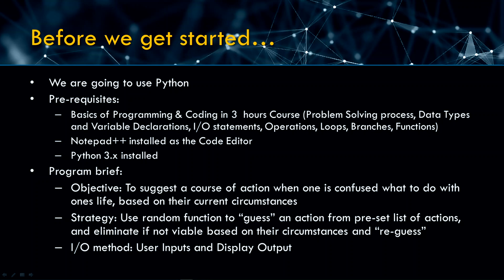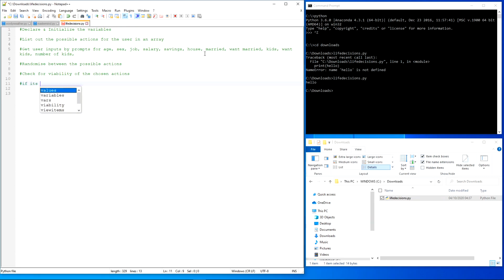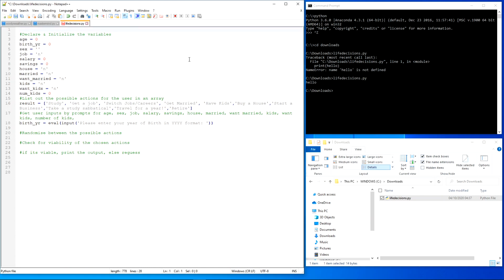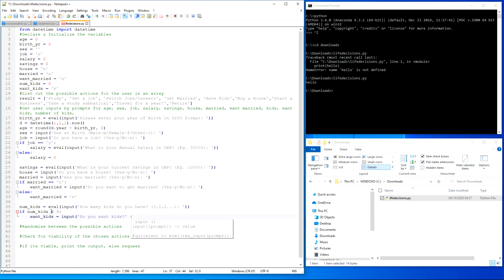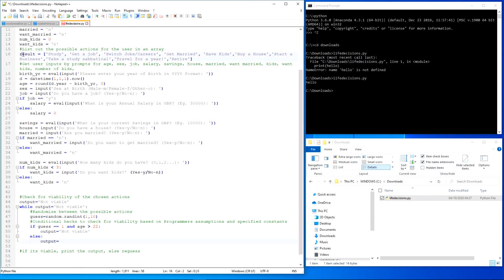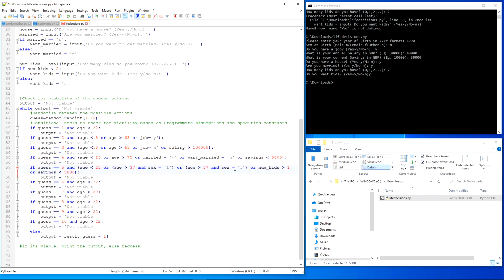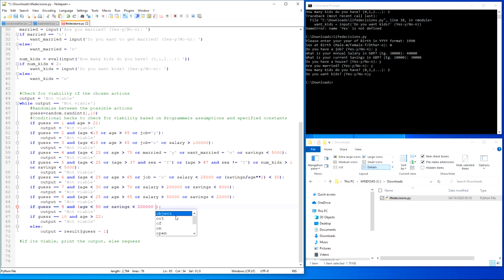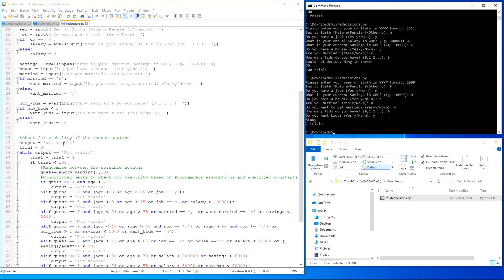Coding in 3hrs with VBA, Python, Java/JavaScript - PART3.2: Life Decisions (Hands on Exercise)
New to Programming? Not a Technologist? This is an introductory course for beginners on the Basics of Programming with VBA, Python & Java/JavaScript. We will go through the Overview (Part 1), Concepts & Applications (Part 2) in the theory section, followed by the Hands-on Exercise tutorial (Part 3). We'll cover all you need to write a complete program with reasonable sophistication in any of or all 3 different languages!

Have you ever wondered: "what should I do with my life?". Well, in this video, we will go through a Hands-on Exercise by writing a Program called "LifeDecisions" in Python 3.x, which will be a fun pseudo-AI program that suggests actions to pursue in your life.
00:00 Intro to the 'Life Decisions' Program
03:40 Prerequisites, Objective & Strategy
06:35 Constructing the "IDE"
10:07 Writing the Algorithm as Comments
14:36 Declaring & Initializing Variables
17:00 Deciding the various options as the Output result
20:05 Input Statements
33:08 Random function to "guess" an Option
34:52 Processing Operations, Loops, Branches & Functions (Main logic for checking viability)
1:00:00 Output Statement & hard limiting the Loop to prevent an endless loop
1:03:46 Testing & Debugging

Prerequisite links:
Python IDE:

You can download the Cheatsheet here:
COMING SOON